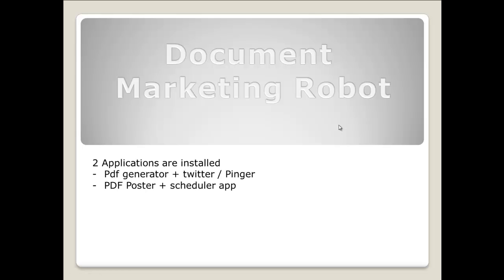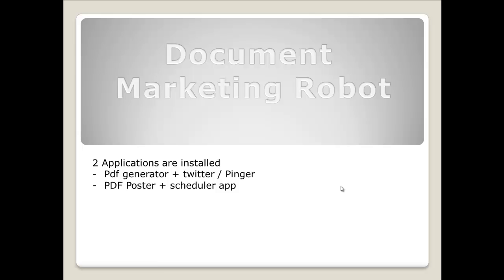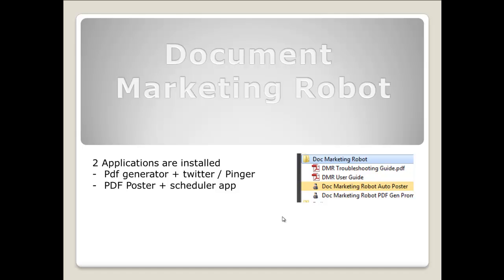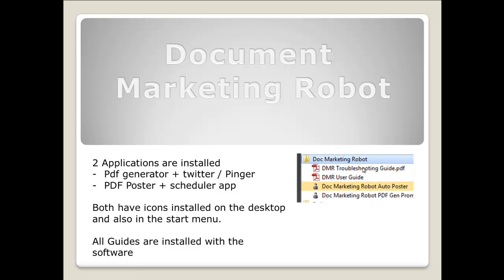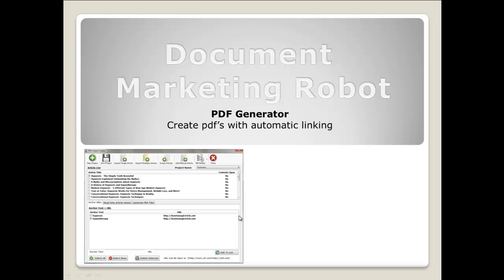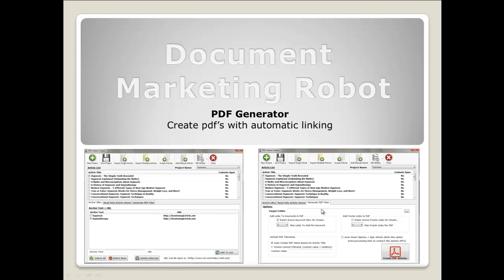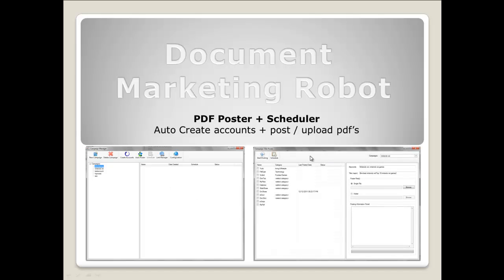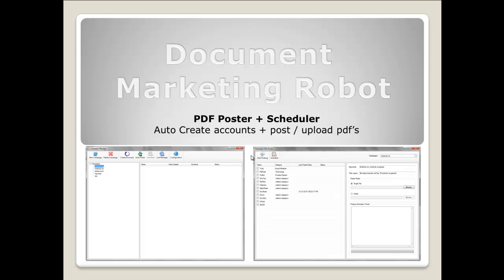Document Marketing Robot - No#1 Document Marketer Overview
- The No#1 document marketing software on the planet (bar none).

Auto generate pdf's, import and scrape articles, auto add spintax and spin contents, auto create accounts, auto post and schedule posts, auto retrieve the links and auto post to twitter :)

Document marketing robot will get you pr4-pr8 one way inbound links to your site to blast your competition out of the water..

In this video I will give an overview of how the software works and what it can do.